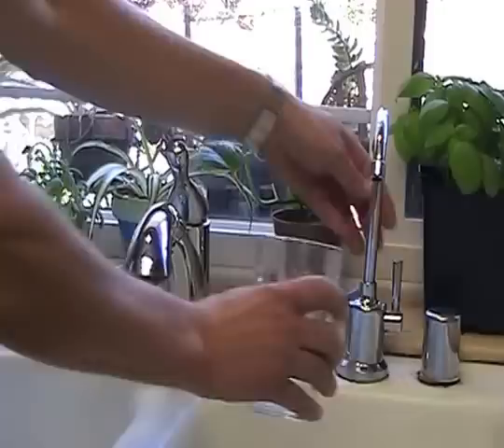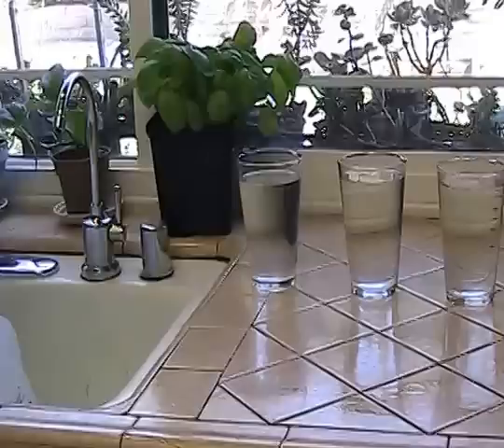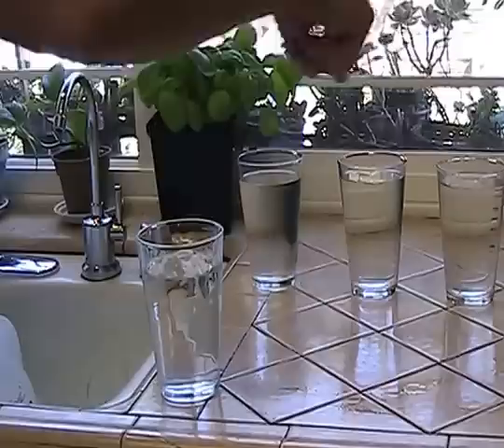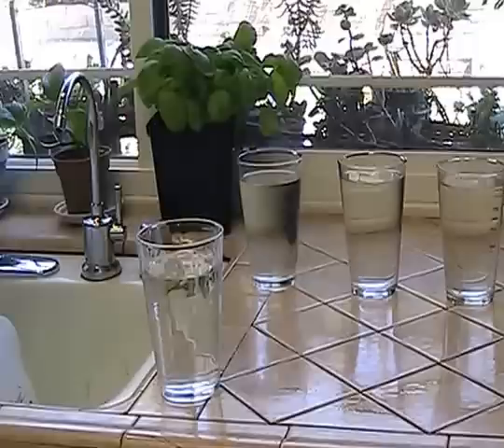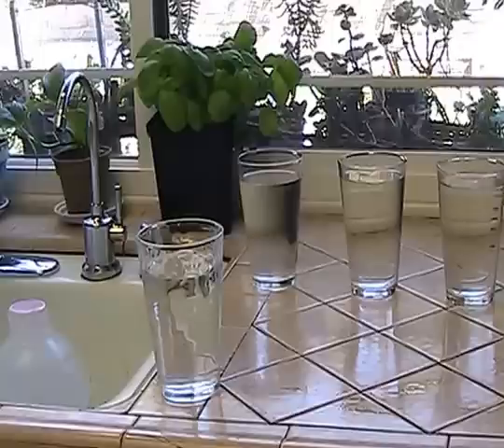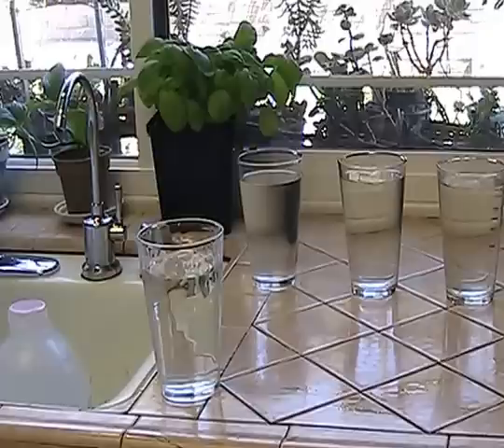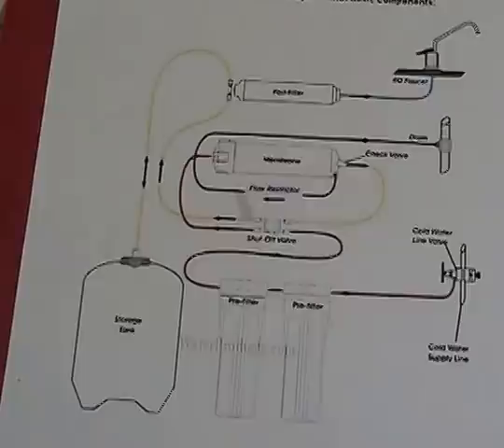Reuse Reverse Osmosis RO Waste Water Video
A simple way to use the wasted water that goes down the drain of a Reverse Osmosis system.Took me ~2 hours. My daily average waste water ratio was around 12:1. I've been able to cut my watering in half. Daily output is around 20 gallons of clean water.